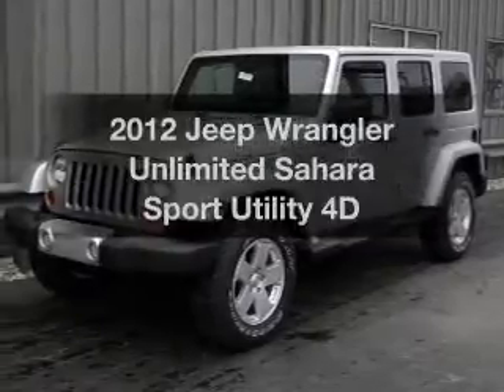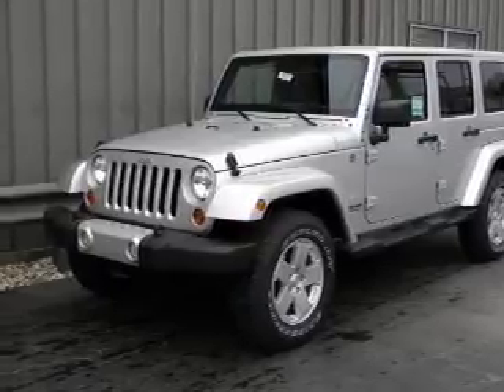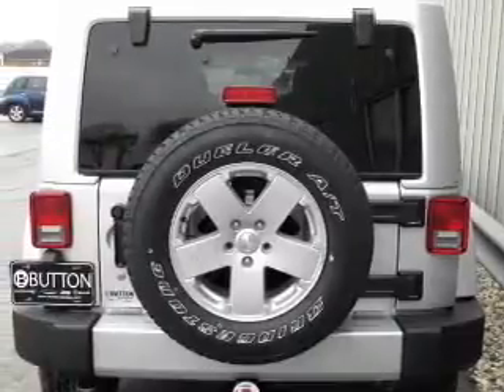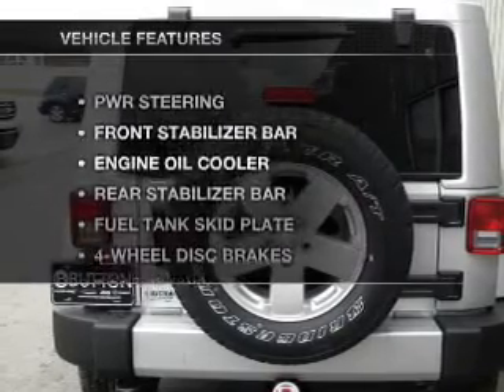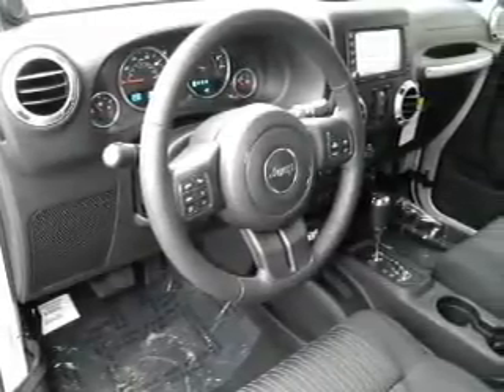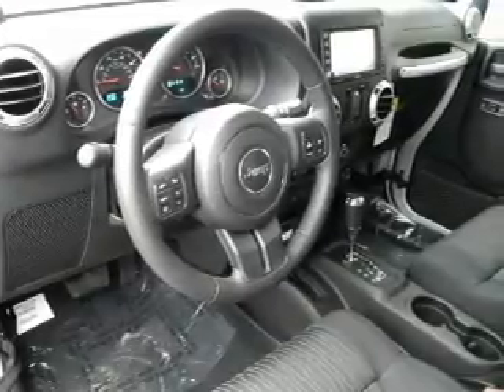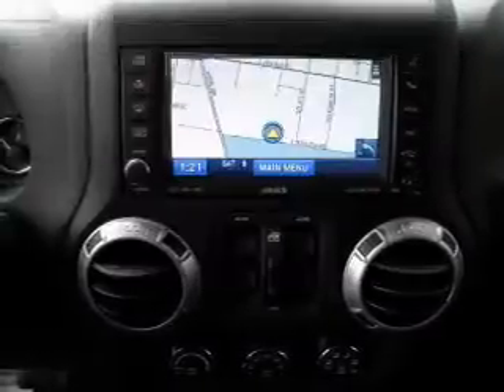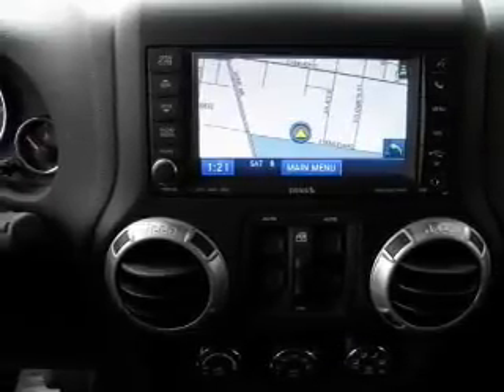2012 Jeep Wrangler - Kokomo IN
Year: 2012
Make: Jeep
Model: Wrangler
Trim: Unlimited Sahara Sport Utility 4D
Engine: 6 cylinder 3.6 Liter
Transmission:
Color: Bright Silver
Mileage: 12
Address:
1400 East Boulevard